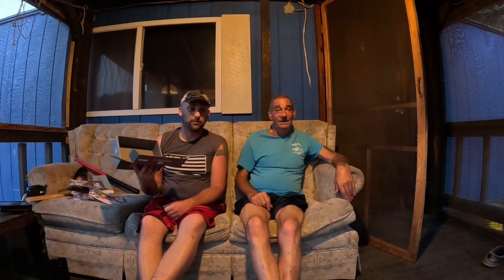Monsterbass July Box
This is going to end up being one hell of a box, cant wait to take it out and see what we get.